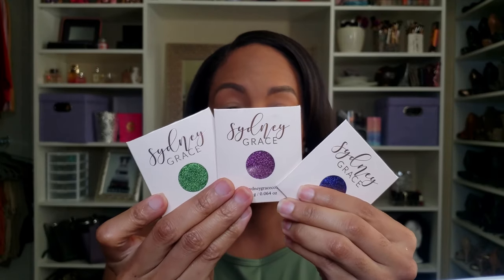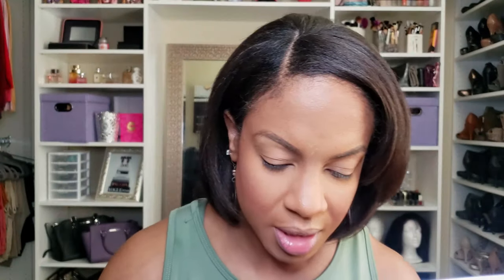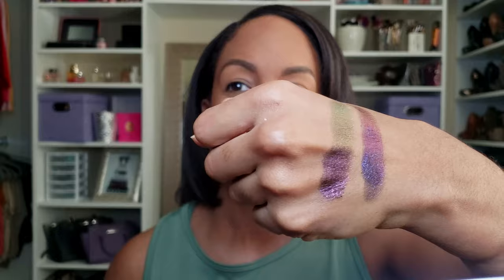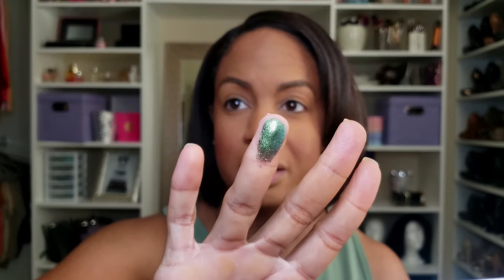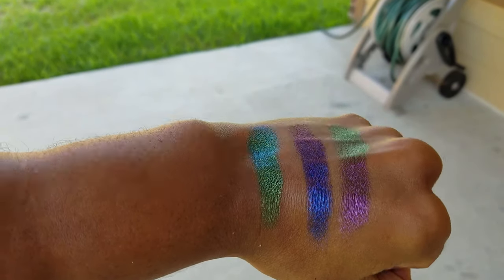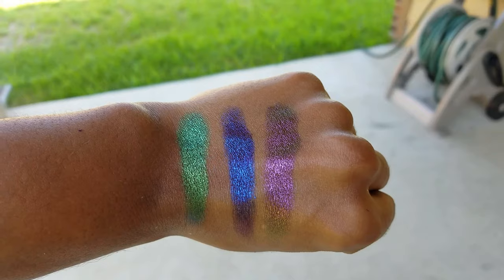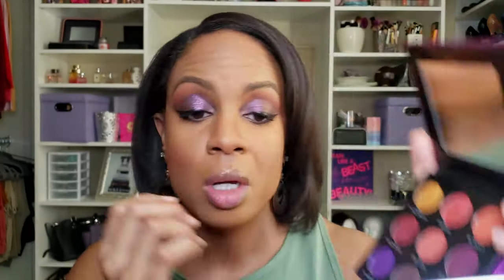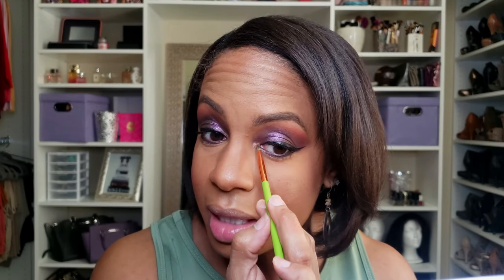Sydney Grace Cosmetics - First Impression | Chase Your Dreams Palette!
I purchased some eyeshadows from Sydney Grace Cosmetics. I got the Chase Your Dreams palette as well as 3 multichrome shadows in the shades Beauregard, Twisted Shifter, and Chamillionaire.  I filmed this video a while back, but decided to post it for you guys to reference when these come back in stock! These shadows are absolutely beautiful and a less expensive option to some of the other multichrome options on the market right now!